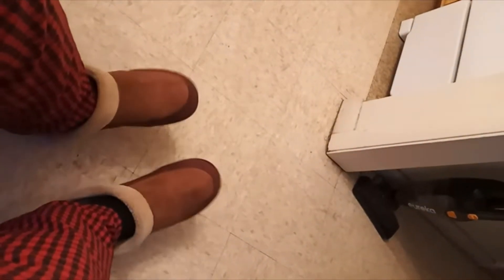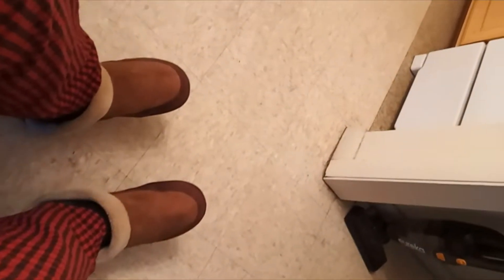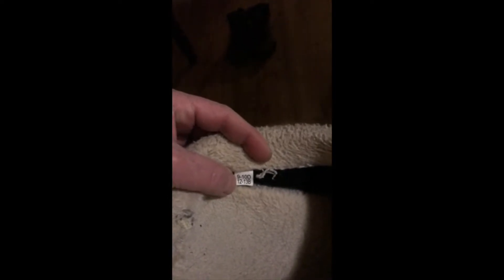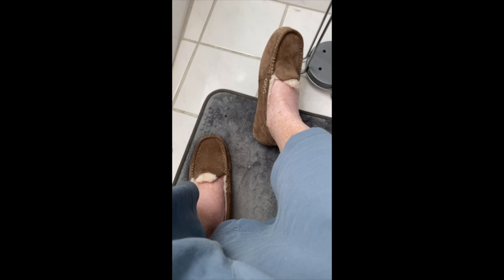NDB Men's Warm Memory Foam Suede Plush Shearling Lined Slip on Indoor Outdoor Clog House Slippers